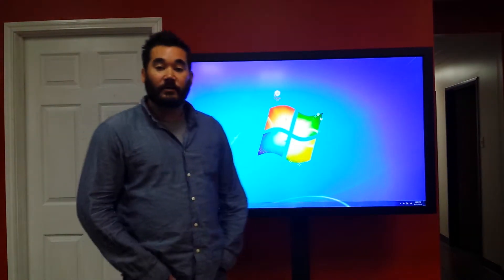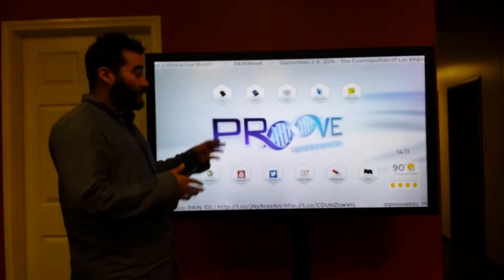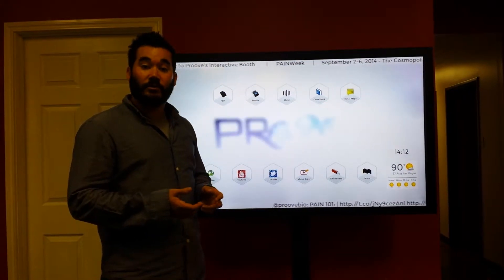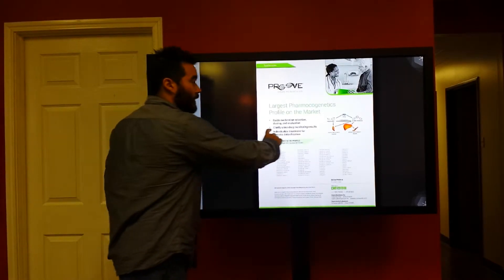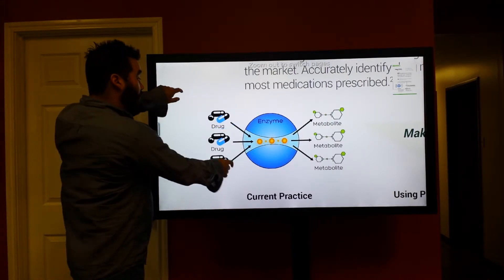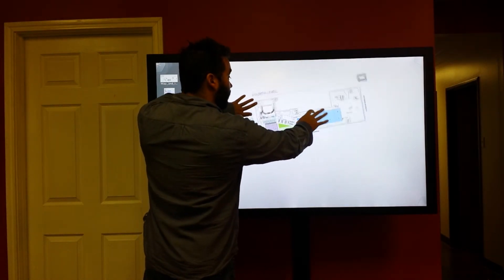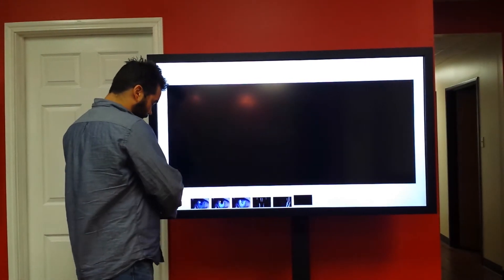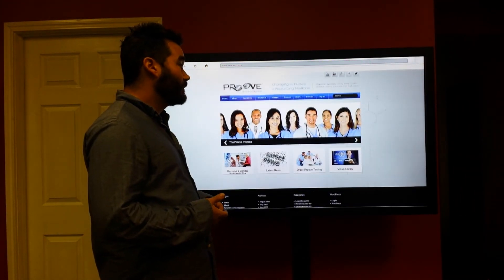Multi-Touch Customizable Software Demo Part 1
Just a rough video showcasing some of the customizable multi-touch software suite.